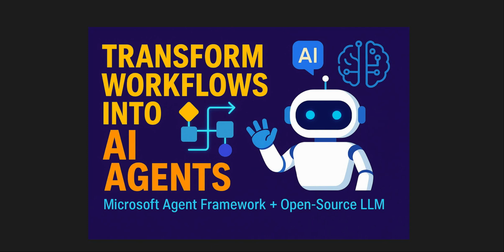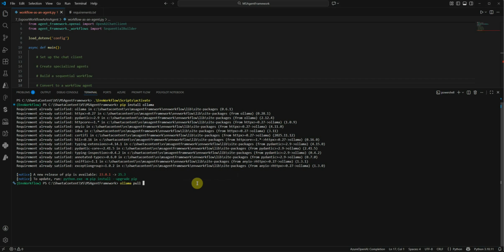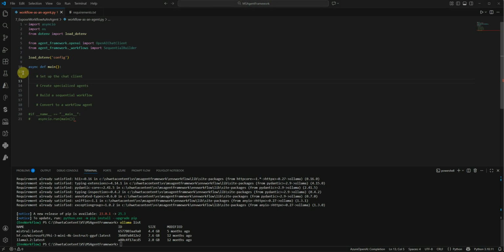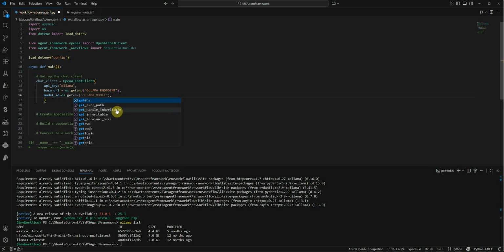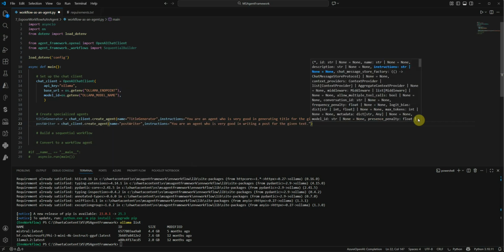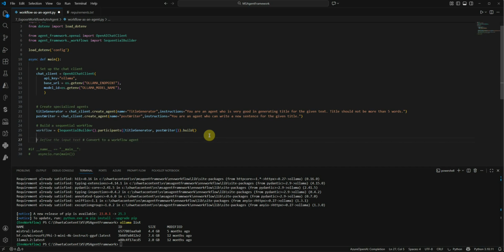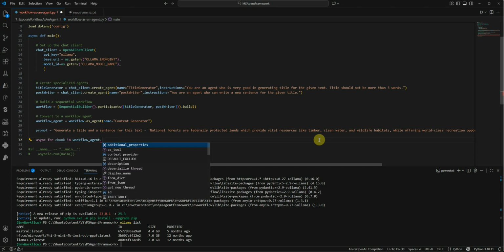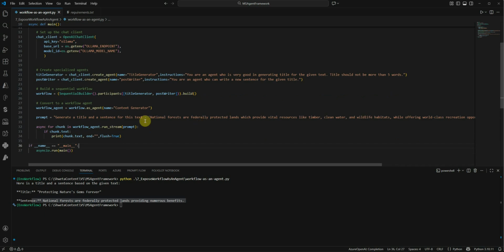7. How to Convert any AI Workflow into an Agent — Step-by-Step Guide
🚀 Ready to upgrade your AI workflows into fully autonomous agents?
In this video, I’ll walk you through how to convert a traditional AI workflow into a smart, flexible, and scalable AI agent — the kind that can reason, act, and adapt in real time.

Whether you're using Microsoft’s Agent Framework, open-source LLMs, or custom pipelines, this guide will help you understand:
✅ What makes an AI workflow different from an AI agent
✅ How to break your workflow into agent-friendly components
✅ Adding reasoning, memory, and tools to your agent
✅ Best practices for orchestration, safety, and human-in-the-loop
✅ Real examples you can apply immediately

This is perfect for developers, automation engineers, and creators who want to move beyond static workflows and build dynamic, intelligent agent systems.
💡 By the end, you’ll know exactly how to transform your existing AI workflow into a production-ready agent.

Microsoft Foundry, Azure AI Foundry, Microsoft Ignite 2025, Anthropic Claude, Hosted Agents, Foundry Local, AI Agents, Model Context Protocol, Azure Developer CLI, Microsoft Copilot, AI workflows

⭐Python for beginners
⭐Python Pandas